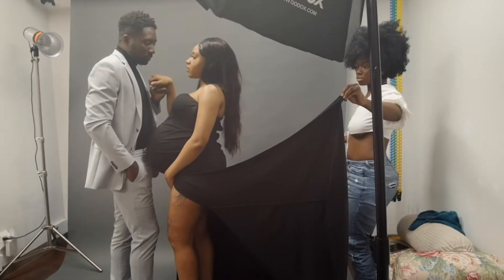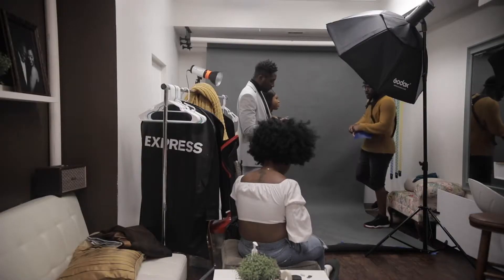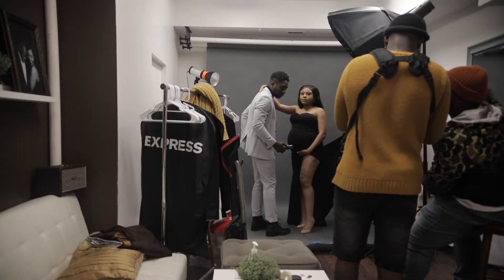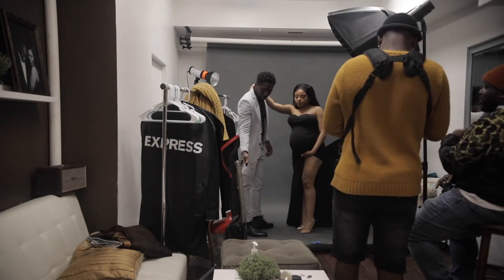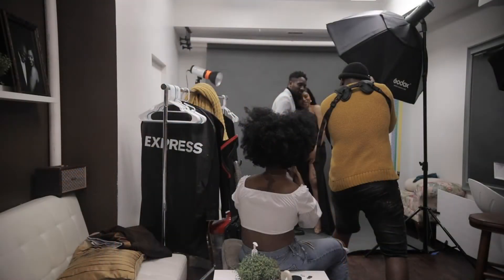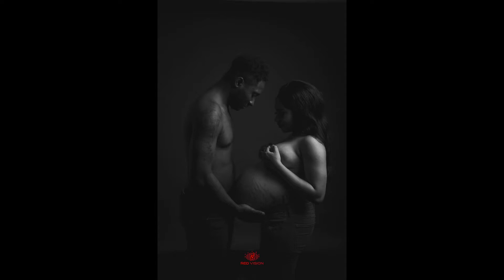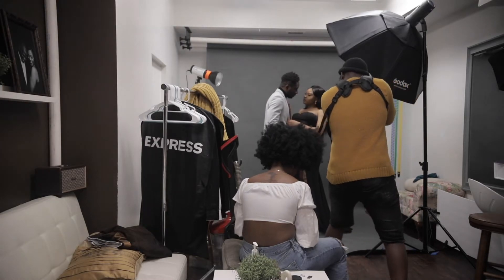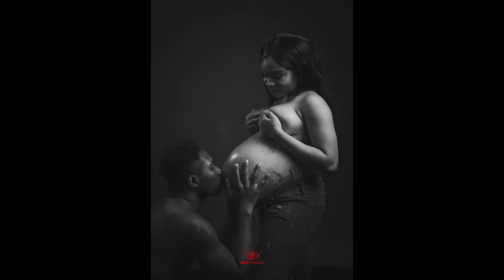BEHIND THE SHOT - ep 4 ( Official Red Vision )